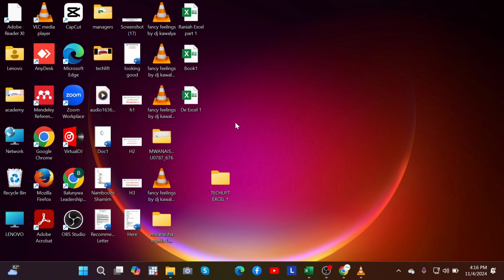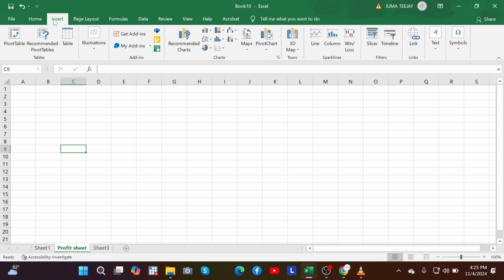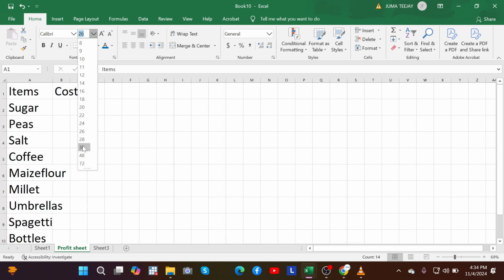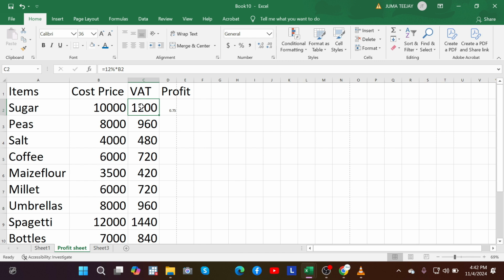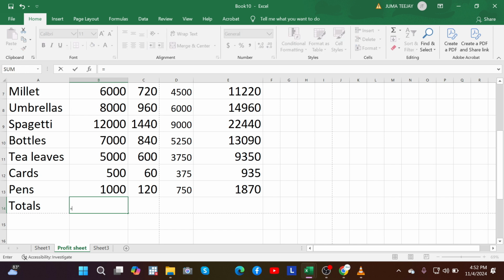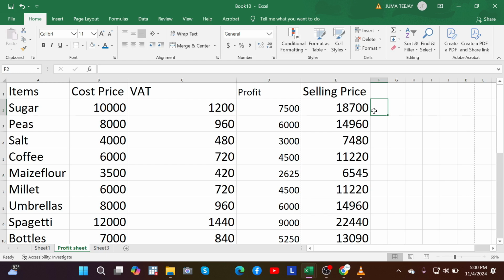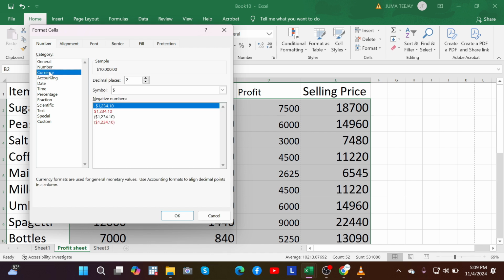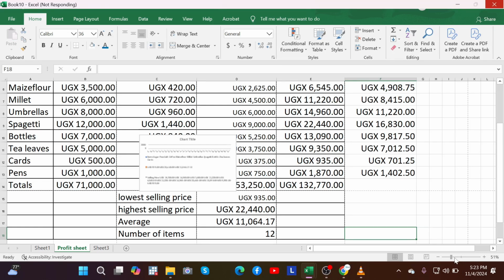introduction to Excel by Robinah Nabulo